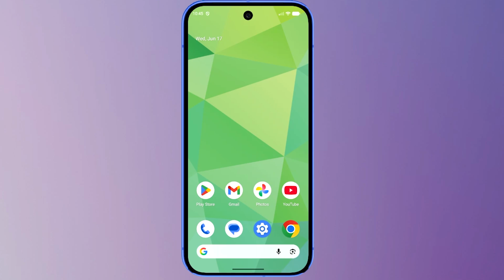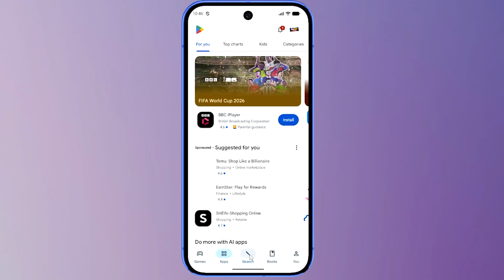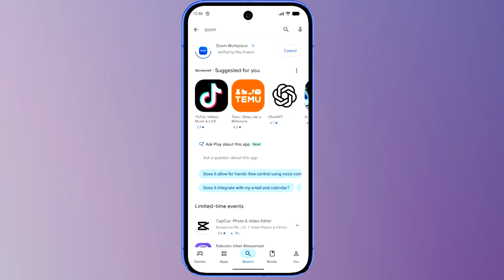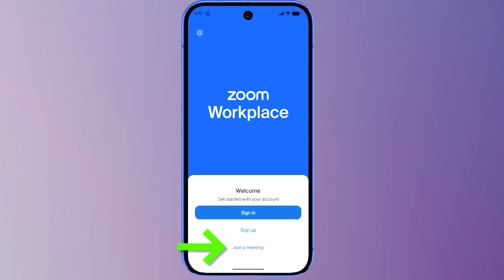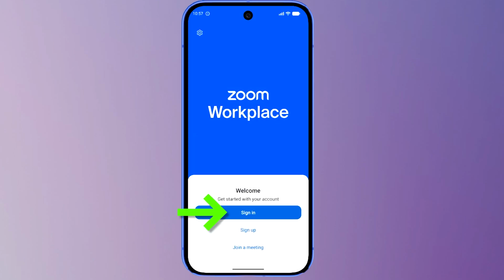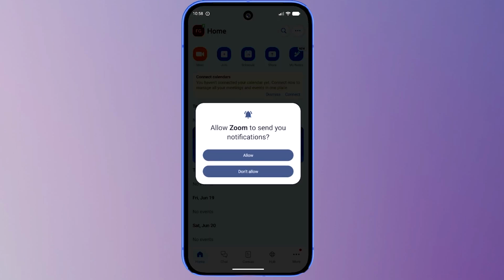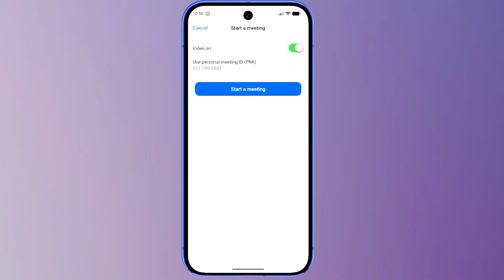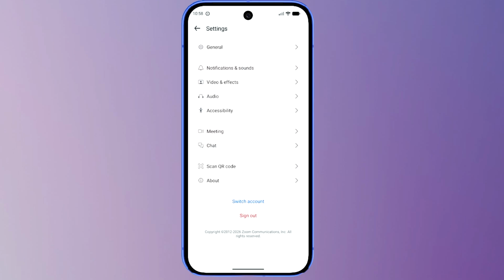How To Set Up Zoom App On Android Phone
Learn how to set up Zoom app on Android phone. In this quick tutorial, I’ll show you how to open Zoom, sign in or create an account, allow the basic permissions, and get the app ready for meetings.

This is useful if you want to use Zoom on your Android phone for video calls, online meetings, work calls, classes, or joining meetings from your mobile device.